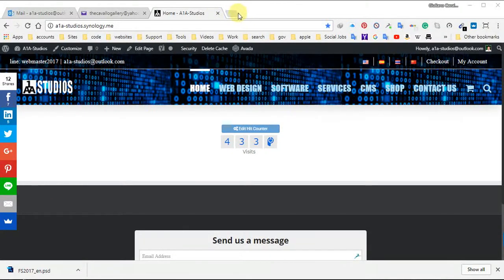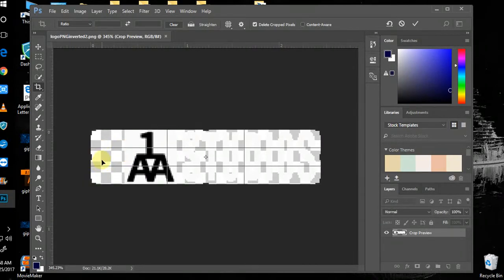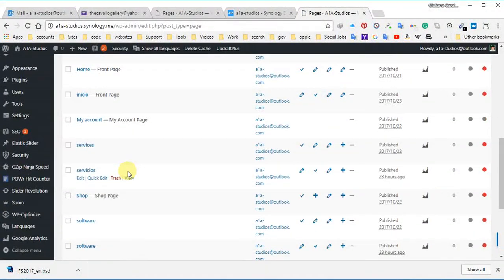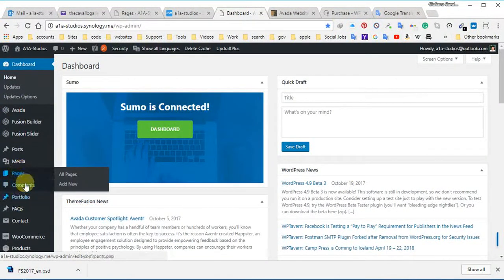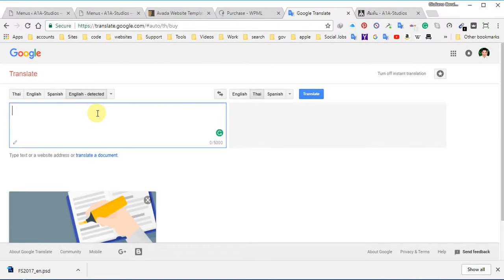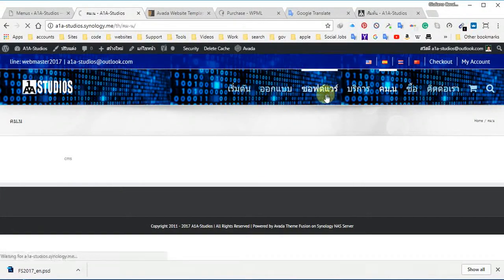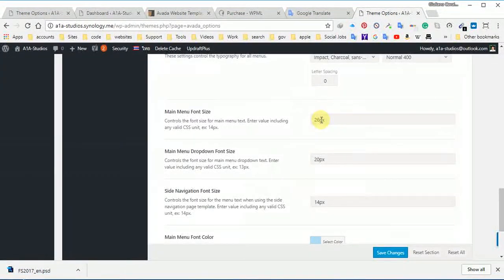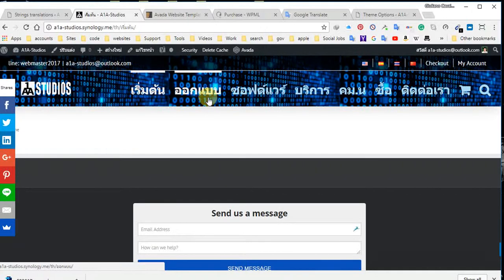Creating a multi language menu with the Avada theme on wordpress Synology NAS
translating menu items to fit menu and test store link.  (woo commerce and  polylang plugins) php 7.0 might be required for woo commerce)